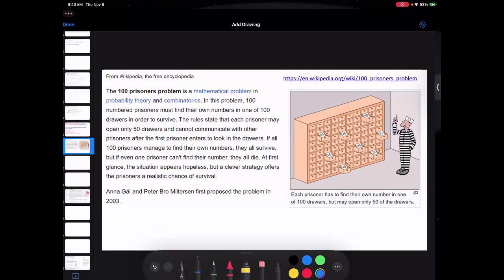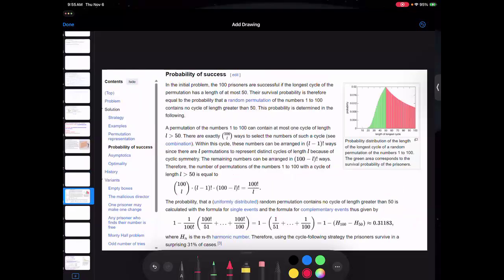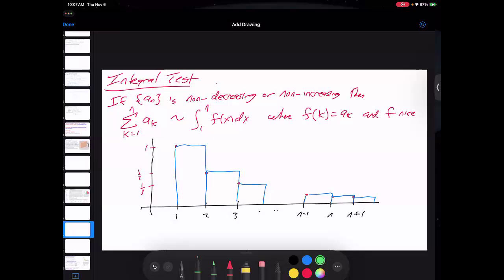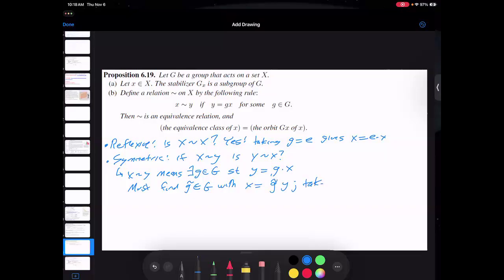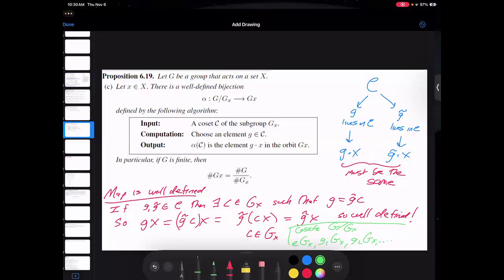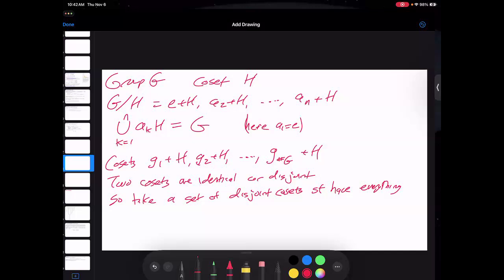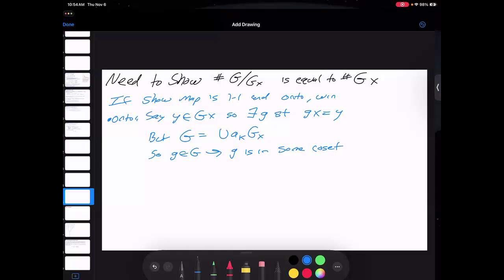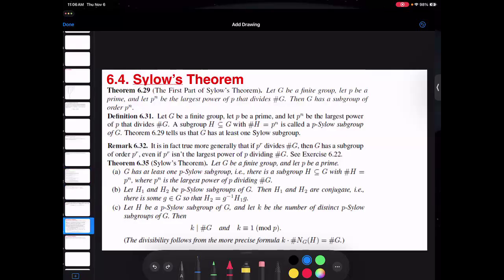Math310Fa25 Lec20 MailboxRiddle GroupActions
Math 310: Introduction to Modern Algebra: Steven Miller: Siena University:
Lecture 20: November 6, 2025: Mailbox Riddle, Group Actions on Sets